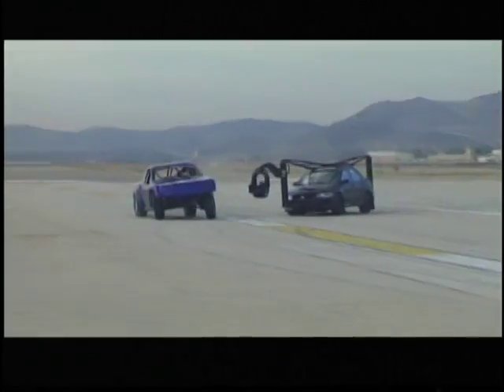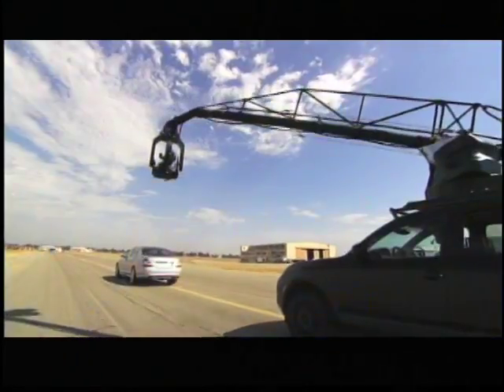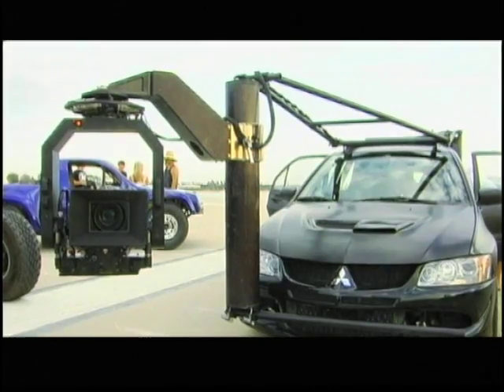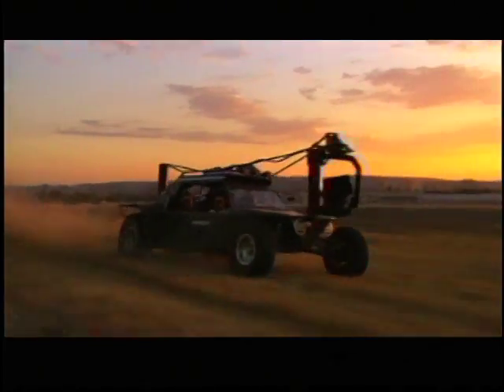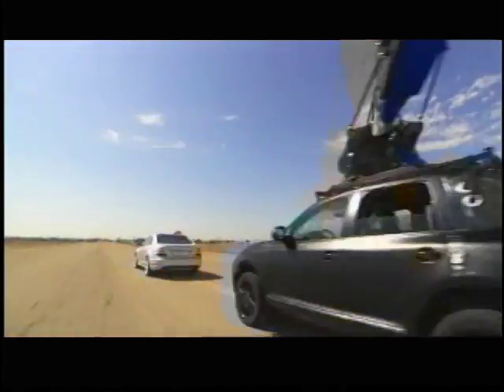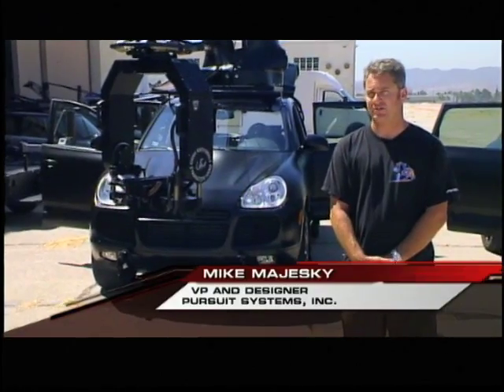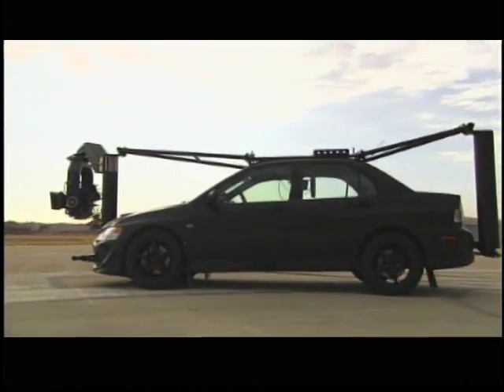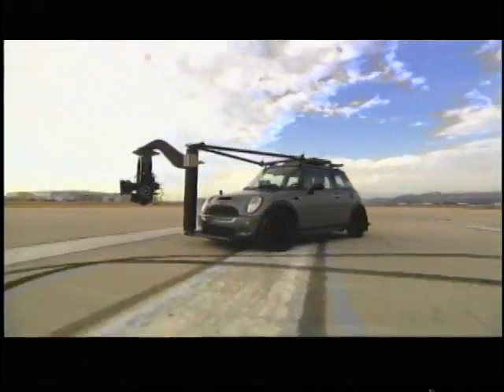Pursuit Systems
Redline TV segment featuring Pursuit Systems Rigging, Camera Cars and gyro stabilized remote cranes.